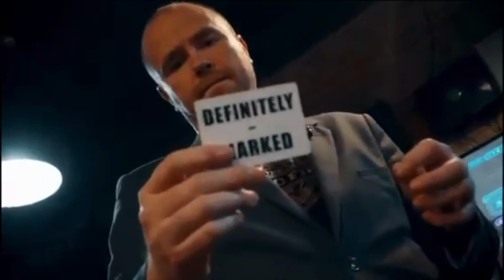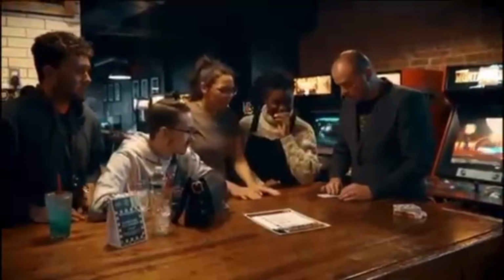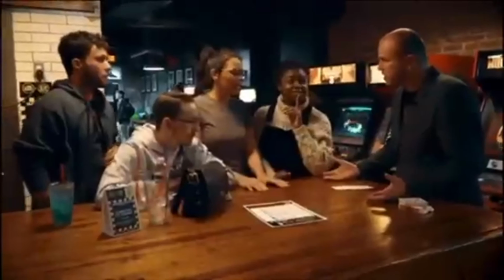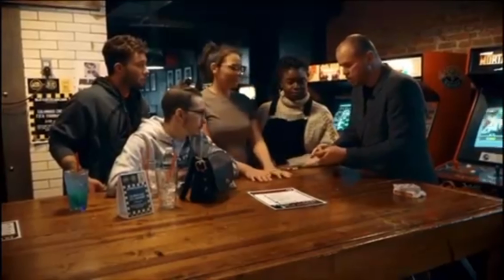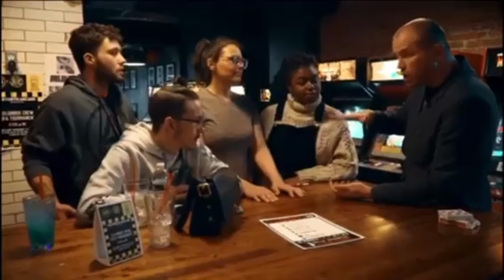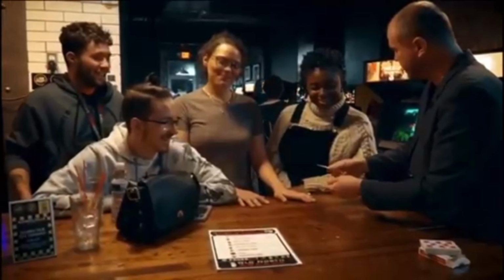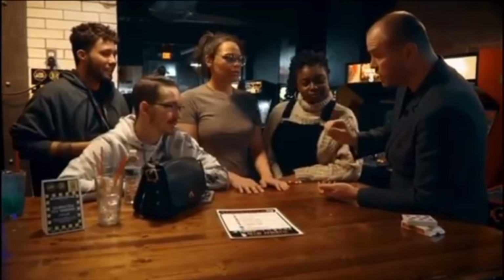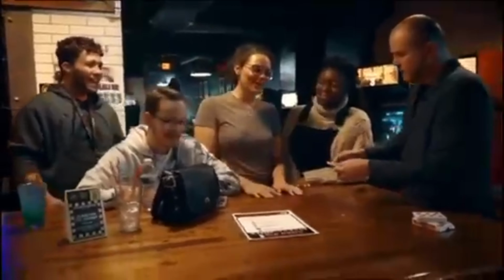Definitely Not Marked Magic Card Trick by Brent Braun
Get one today at TheBestMagicShop.com

In this well-structured routine the performer removes the four aces from a red deck while describing a special type of marking system where you could rub lipstick on the back of the cards to secretly tell what they are. In showing the cards, one of them magically turns pink. Next the performer describes how you can also use the ink in your blue jeans to mark the cards, and now the back of one of the cards has transformed into a blue card. Now a tactile system of marking called nail nicking is demonstrated and the third card has not only turned green but is missing a huge corner. For the finale, the magician proves the last card is definitely not marked by showing it has transformed from a red bicycle backed card to one with boldly printed letters that say, “Definitely Not Marked.” The best part is that at the end you can let your audience examine the cards.

In addition to the routine Brent teaches you how to start the trick from a deck of playing cards, and end clean so everything is examinable. The squeaky clean ending is so deceptive, he’s been fooling magicians at conventions with it for years. You’ll definitely get big reactions with Definitely Not Marked.